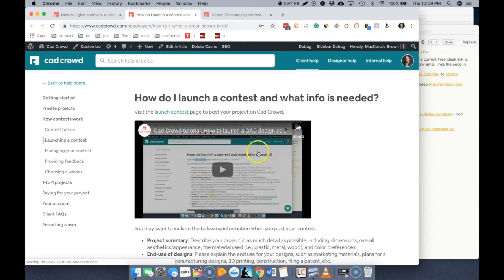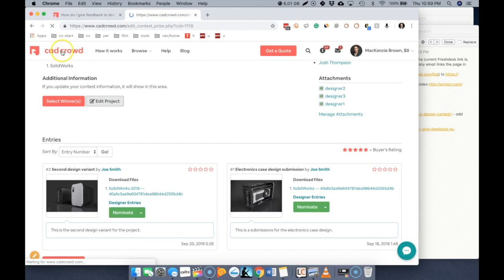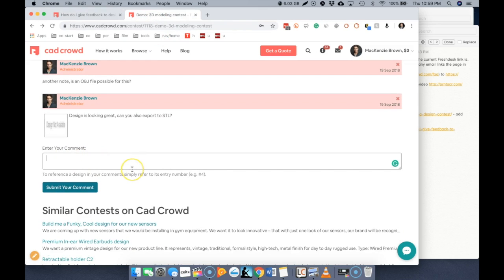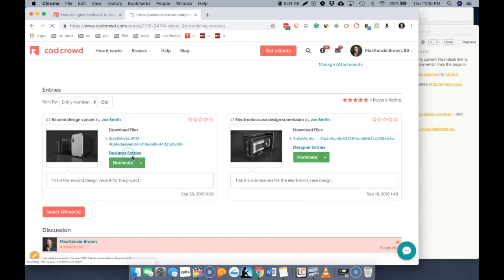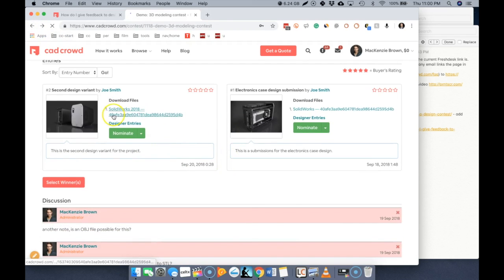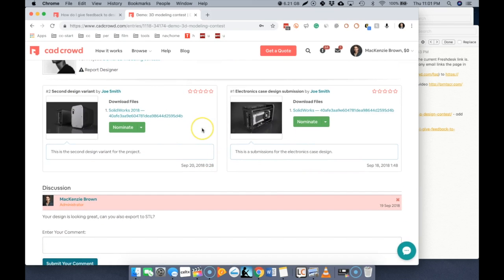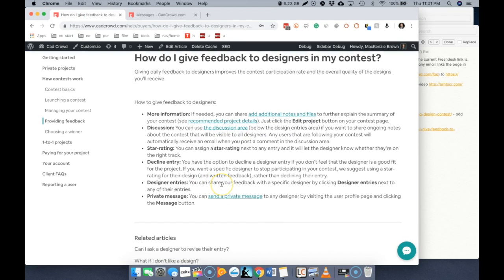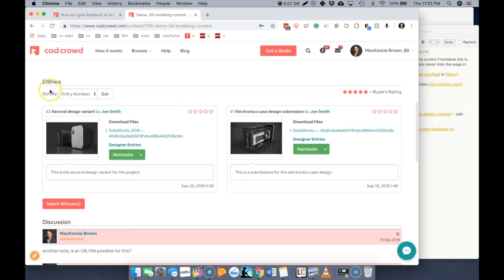Cad Crowd tutorial: How to give feedback to the CAD designers/engineers participating in a contest